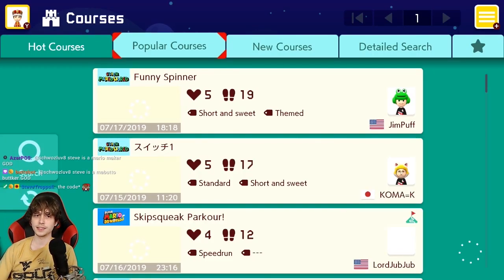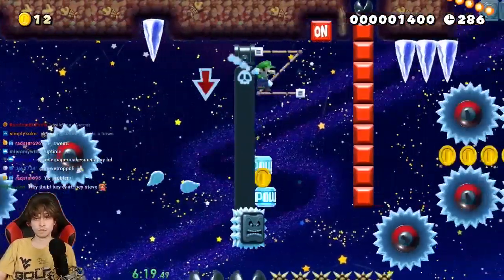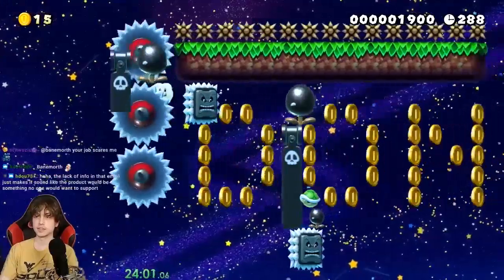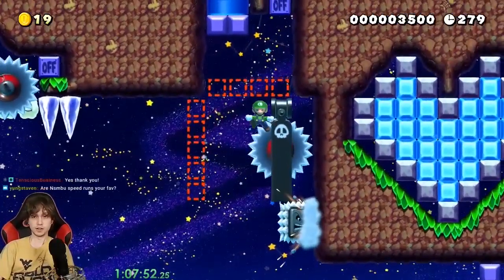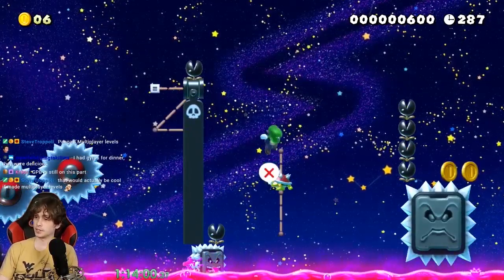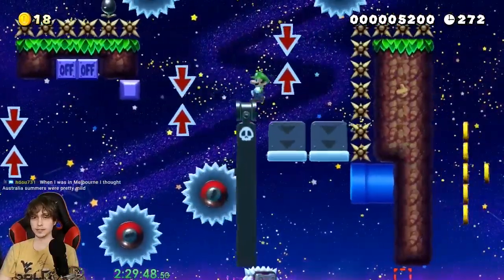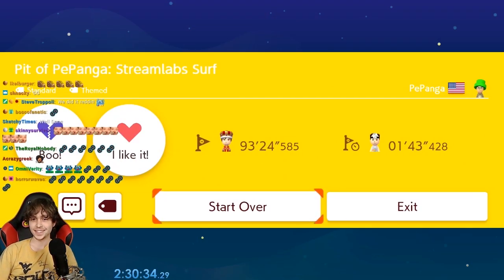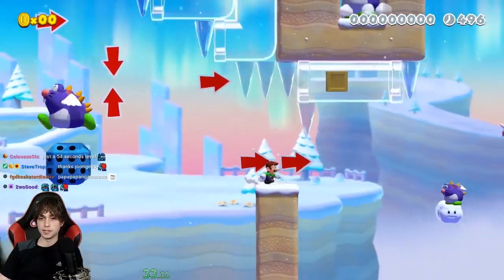Goin Surfin With A Cube - Panga's Streamlabs Surf and Companion Cube [SMM2]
Two more kaizo levels from Panga, Streamlabs Surf and Companion Cube. I am surprised Panga made a NSMBU level, but honestly it was pretty fun. And it had two checkpoints! Companion Cube was insanely difficult. I found cheese at the end, which was one of the hardest parts of the level. I'm loving all these kaizo levels that are being made.

Pit of PePanga: Streamlabs Surf MW8-436-CSG
Pit of PePanga: Companion Cube 073-B0H-58G